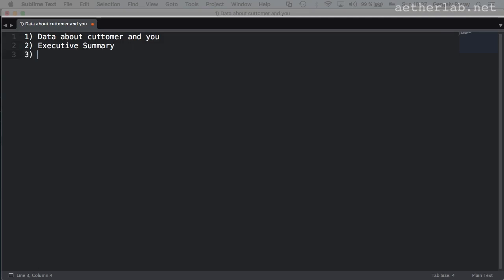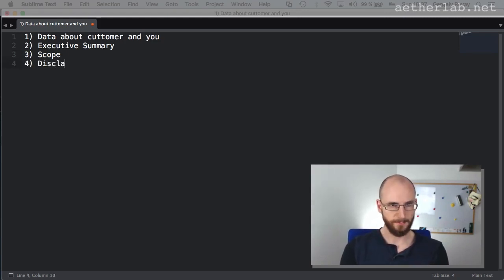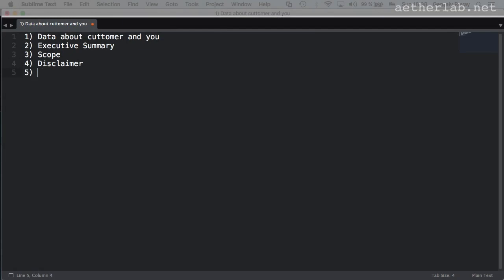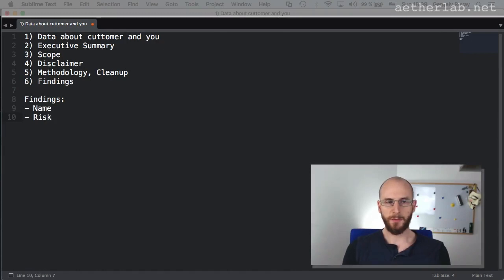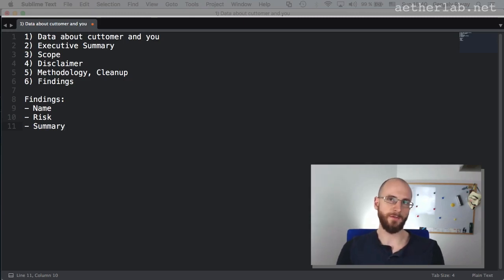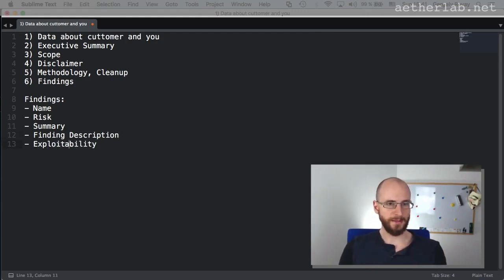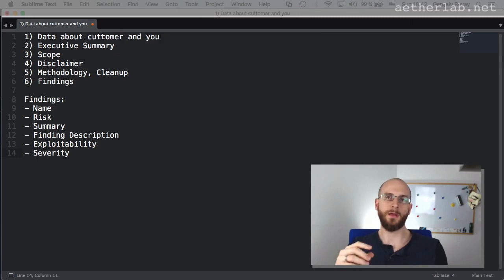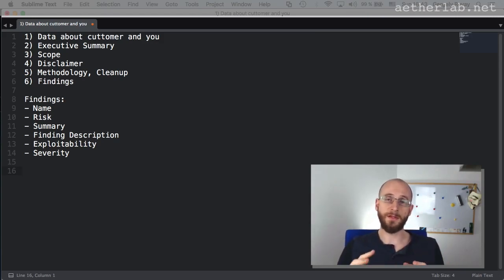Lesson 48 Reporting